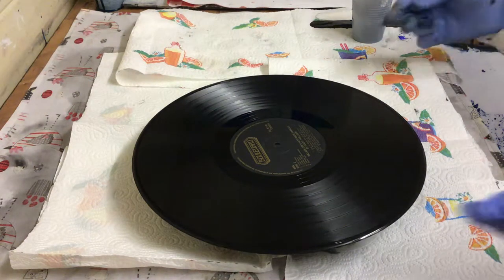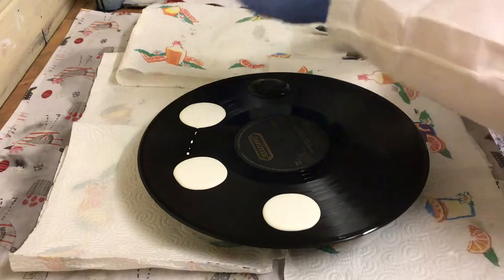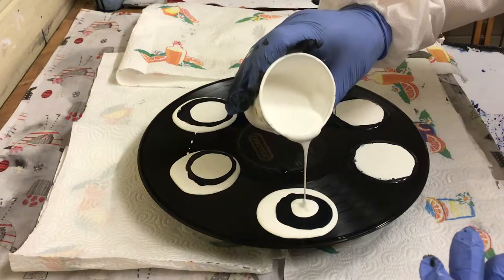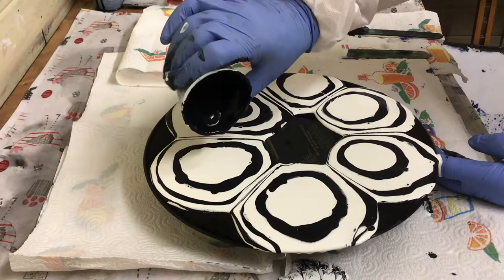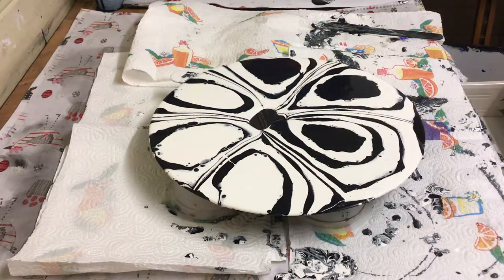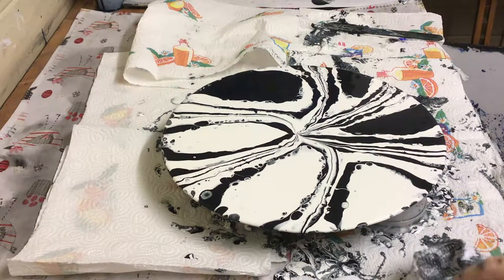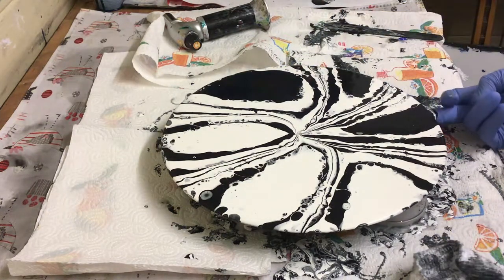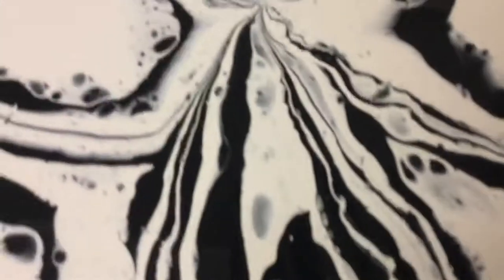7 January 2019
Night and day acrylic clock .